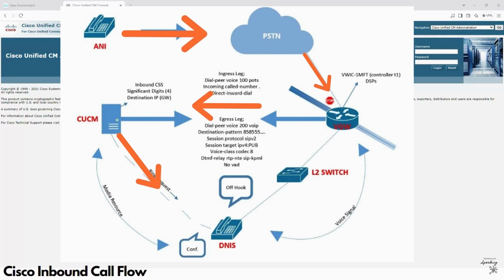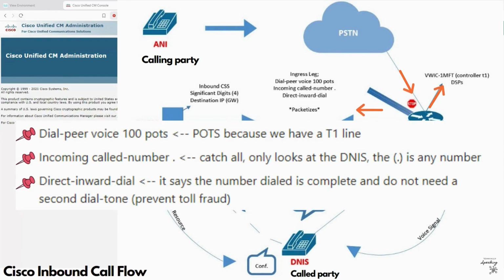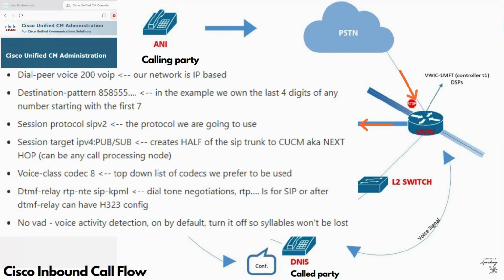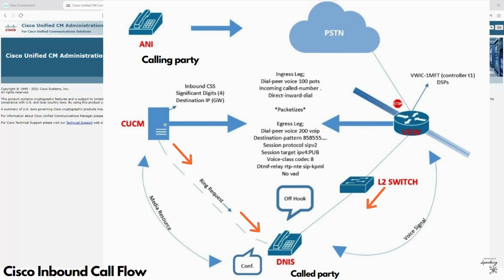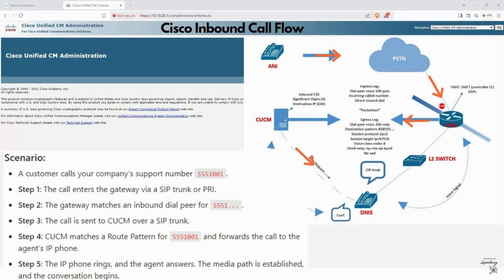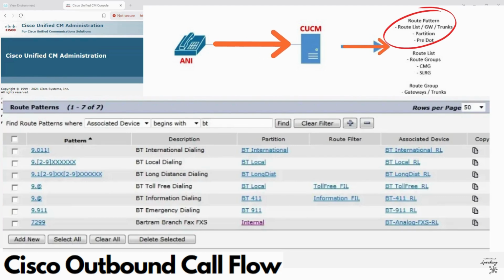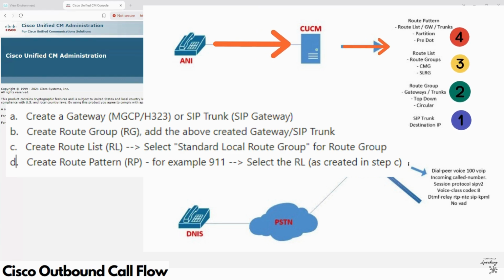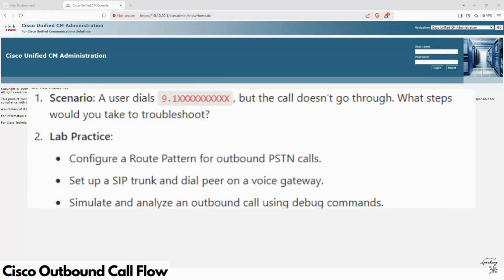Inbound vs. Outbound Call Flow Explained: Master Cisco UC Call Routing!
Want to understand how calls flow through a Cisco Unified Communications system? 📞 This video dives deep into Inbound and Outbound Call Flows, breaking them down step-by-step in simple terms!

You’ll learn:
✅ How inbound calls are routed through gateways, SIP trunks, and CUCM.
✅ Outbound call flow mechanics, including dial peers and call setup.
✅ Key troubleshooting tips for real-world scenarios.

Perfect for anyone preparing for CCNP Collaboration, MS-721, or working in the Unified Communications field. This is a must-know topic for mastering call routing and troubleshooting!